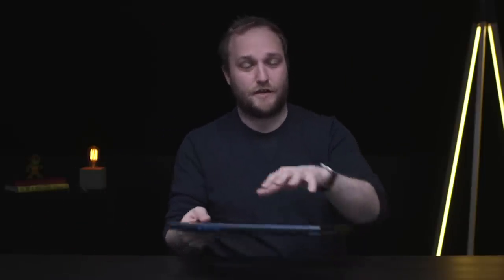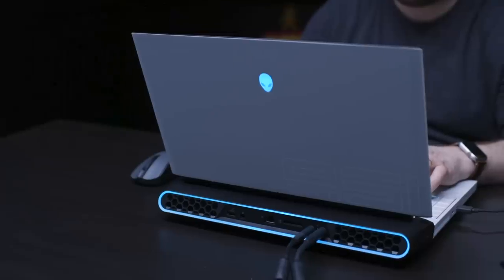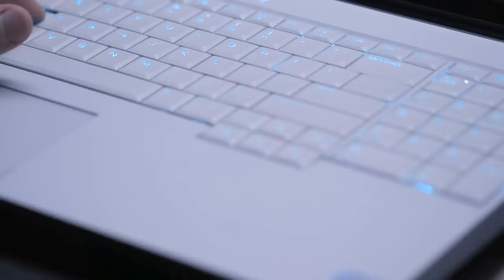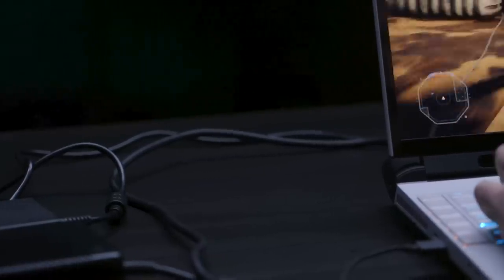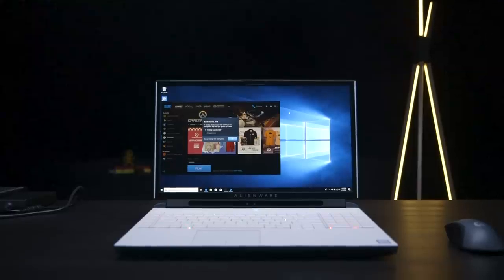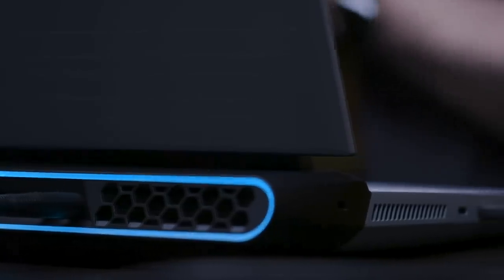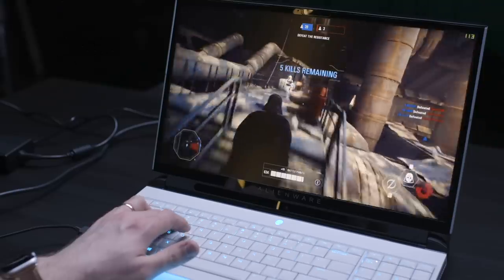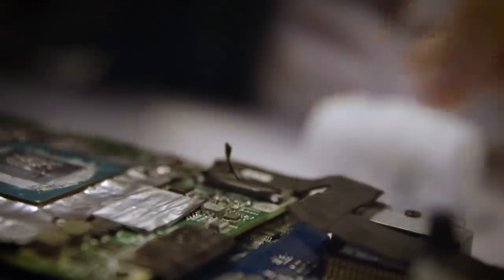Alienware Area-51m review: an upgradeable behemoth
Alienware’s Area-51m isn’t just a high-end gaming laptop with lots of power, although it definitely is that. It’s a laptop that can be upgraded like a desktop, including both its CPU and GPU. The new Area-51m starts at around $1,950 and can be configured well north of $5,000. It is a behemoth that calls back to the time when all gaming laptops were thick, heavy computers that never left the comfort of a sturdy desk.